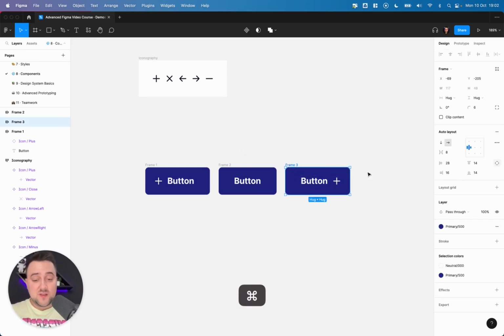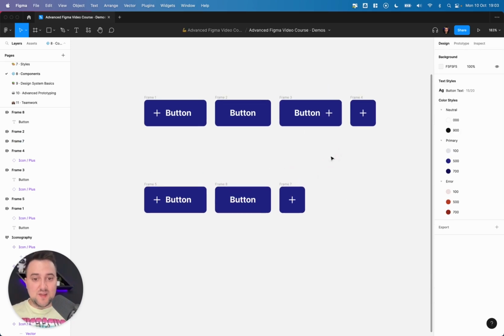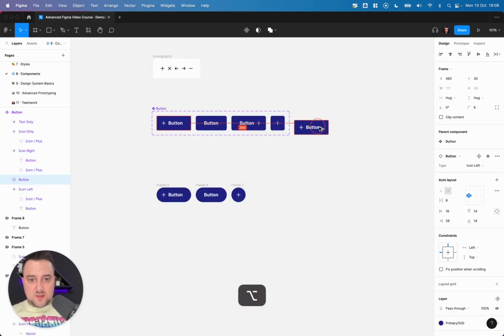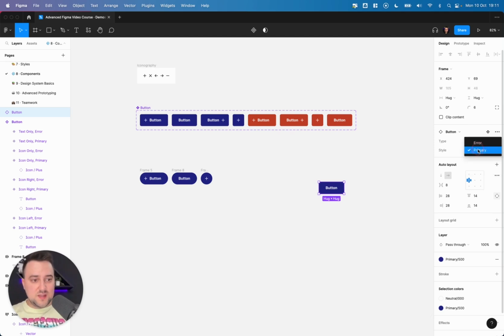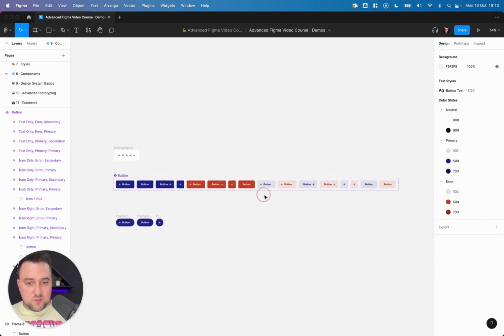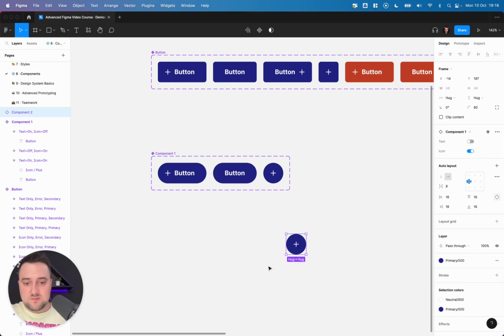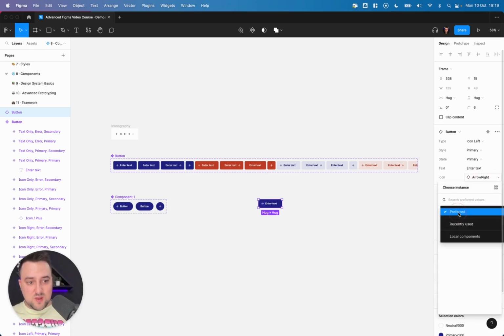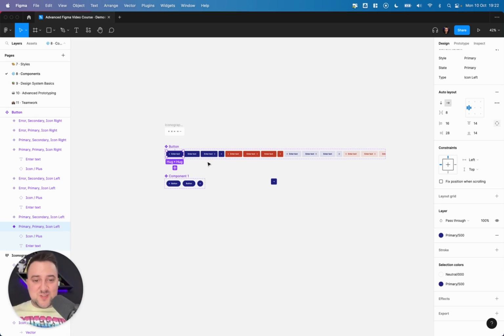03. Variants and Properties